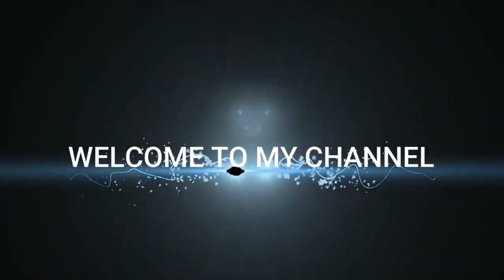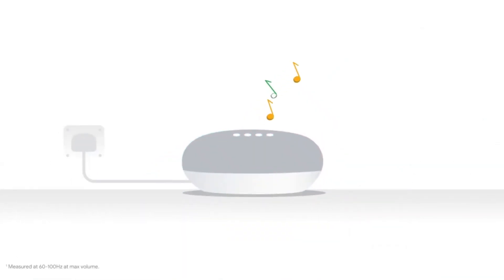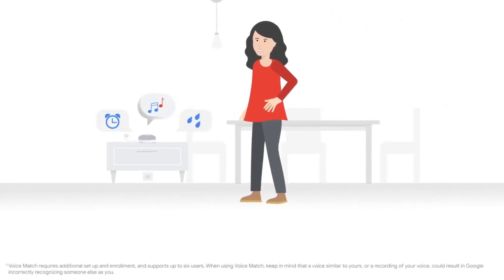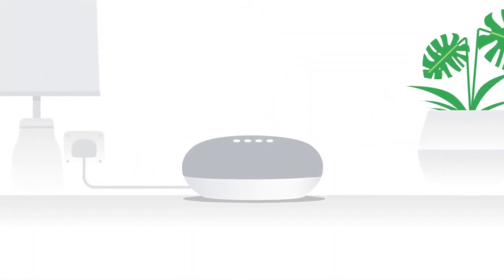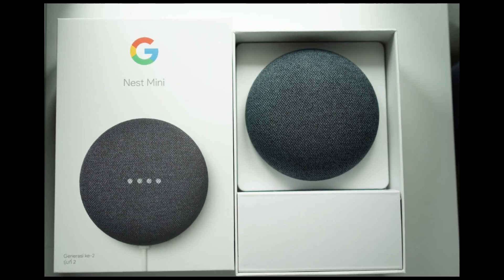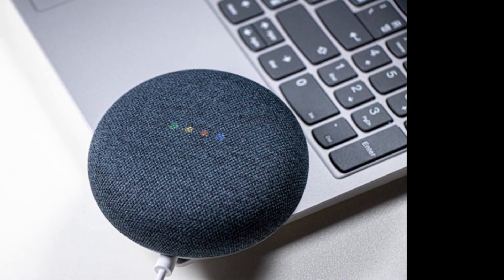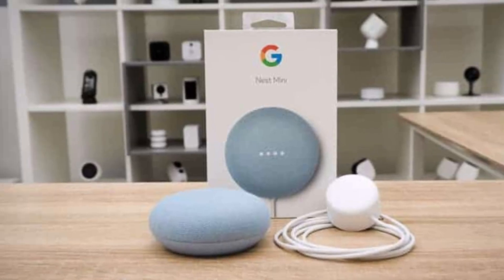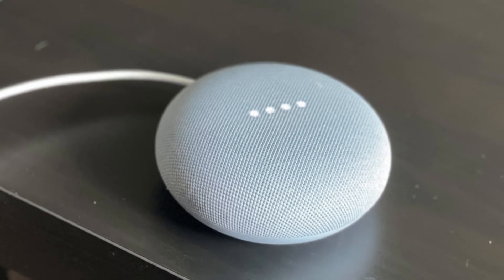Google Nest Mini: A Complete Smart Home Assistant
Google Nest Mini is a small but powerful device that can make your life easier by acting as your personal assistant at home. In this video, we will review its features and capabilities, and show you how to set it up and use it to its full potential. Whether you want to control your smart home devices, play music, check the weather, or get answers to your questions, Google Nest Mini can do it all.

Best useful videos for you 🔥💯---